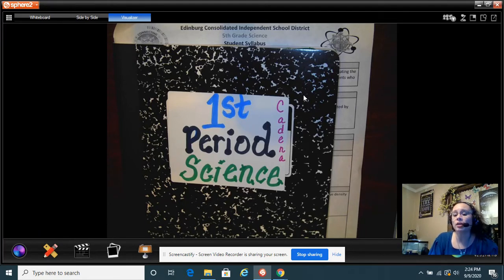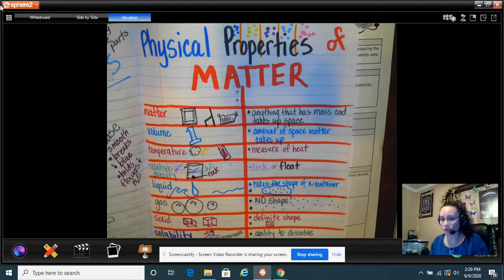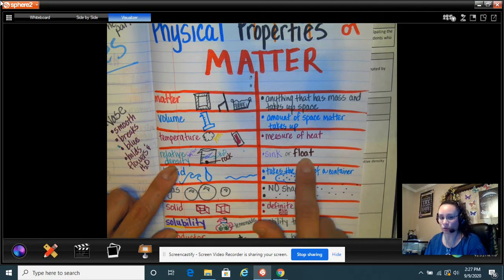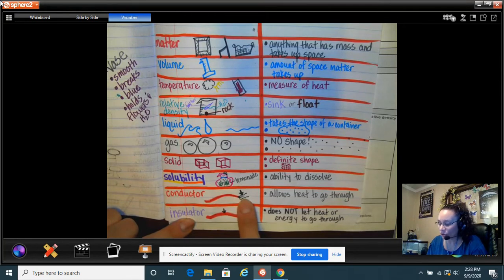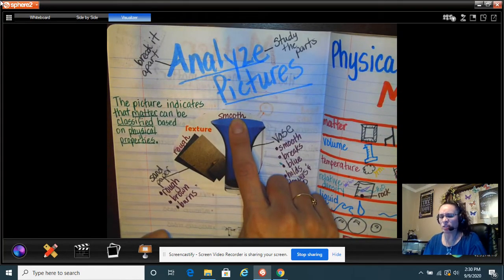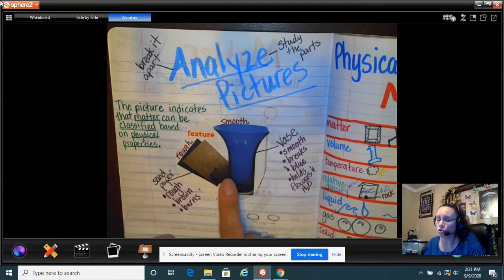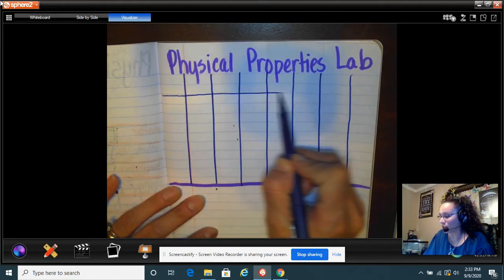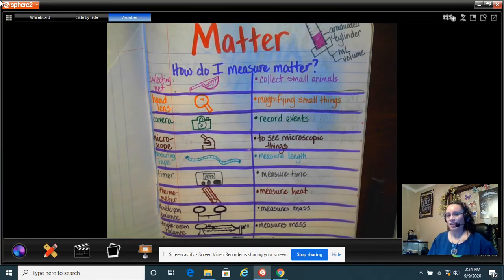Science Notebook Update for Week 2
This video is to help you keep your science notebook updated.  This video is for Week 2 for your science class.